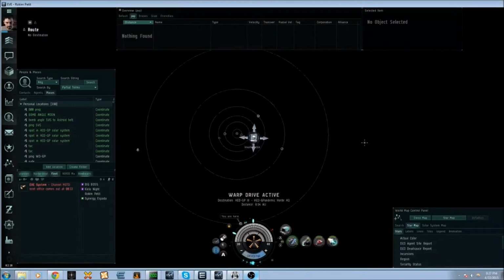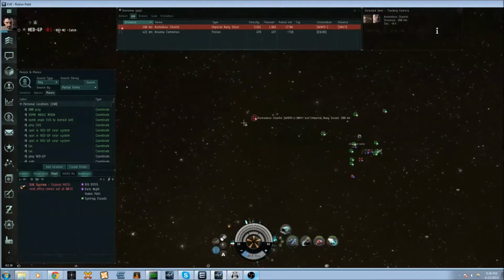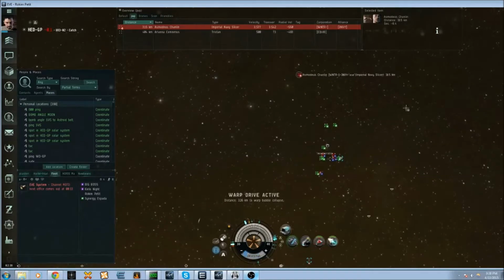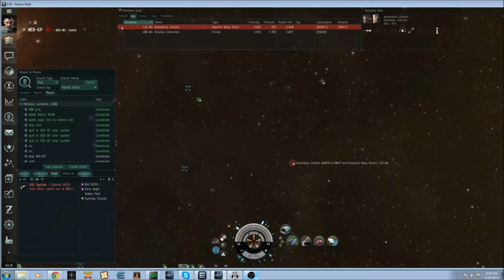First bombing run!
Title says it all, i tried my hand at bombing, and this is the result!